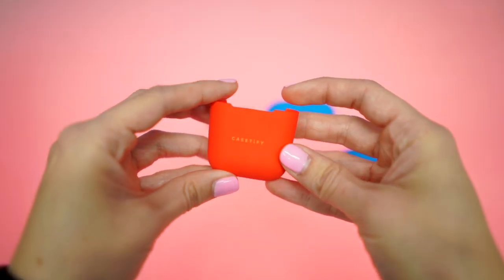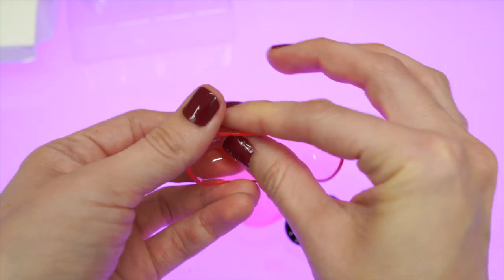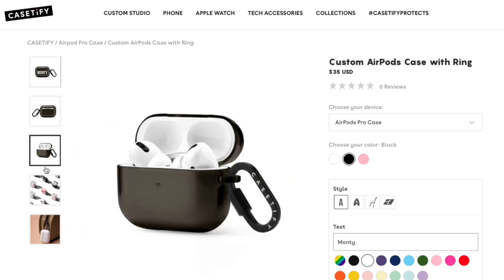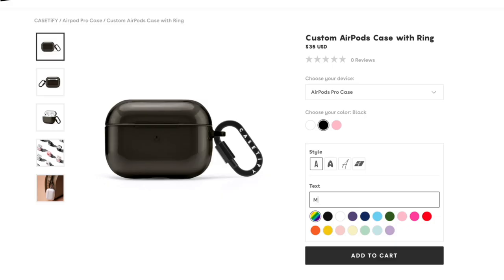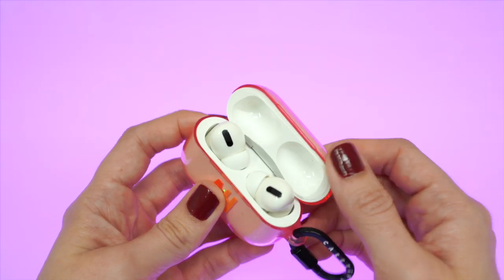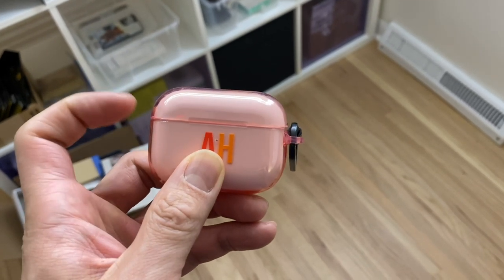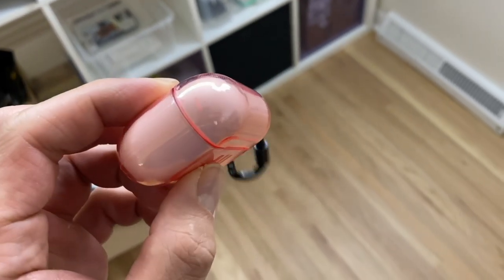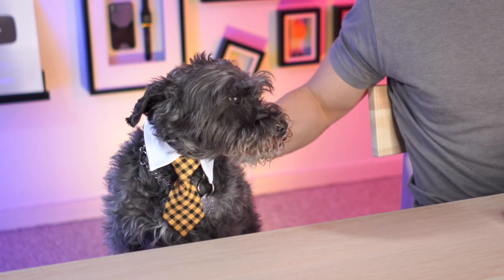STAND OUT!? Casetify Custom AirPod Pro Case Review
If you’ve been with the channel long enough, you’ll know that I like the silicone cases from Casetify. But how about their custom AirPod and AirPod Pro cases? I’m less excited for them.

The monogramming is cool but there’s still a couple of issues with the case.

The Casetify case is somewhere between a thin silicone case and a bulky silicone case. Act  which is different...TPU isn’t a common material for AirPod cases.

The custom case is only 1.2 mm thick so it’s not going to add a lot of bulk to your AirPod’s case. You have the option of three clear colors and like most clear cases, the contact between the case and the device will look “wet”. Now the “Wet” look will sometimes go away over time if you rub it with a microfibre cloth BUT that's a double edged sword with this product because you’ll end up with a loose case cap. By the looks of it, the “wet” look isn’t going to be as prevalent on the darker colored TPU.

The standout feature of the Caseology Airpods case are the prints and custom prints. If you’re looking to set your AirPod’s case apart get one from Casetify. As you’re going through, you’ll notice a few that may seem...questionable.

For the custom prints, the selection is a little more limited . If you were thinking that you can get a chibi version of Monty on your case, well, you can’t. You’re limited to a maximum of 8 characters and four different styles. I’m not sure why Casetify doesn’t offer more printing options as the clear case they printed with my YouTube avatar is pretty slick.

The AirPod’s case comes with a Luxe metal ring that’s smaller than other rings from Caseology BUT that probably means Casetify doesn’t want to wear it on your pants. The Luxe metal ring has a screw closer rather than a snap so it makes sense to keep it with your keys.

The two piece case keeps the click of the cap which is great though the cap gets loose after a couple of openings so you’ll have to keep an eye on that. The back of the case also doesn’t pinch like the Mous AirPod’s case does.

I will note that the sync button on the back is still accessible though you have to press quite hard through the TPU in order to access it. That’s not great.

The TPU has a nice finish to it as the texture isn’t as aggressive as a silicone case or other TPU cases.

When it comes to protection, the Casetify case suffers from the same fate as every other two piece case. Cap pops off, AirPod lids open up and the buds come flying off.